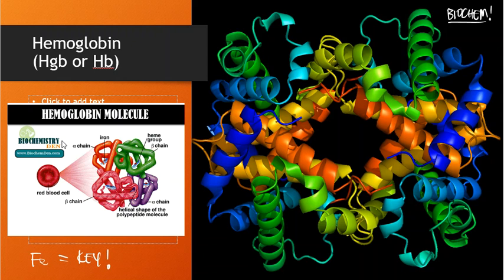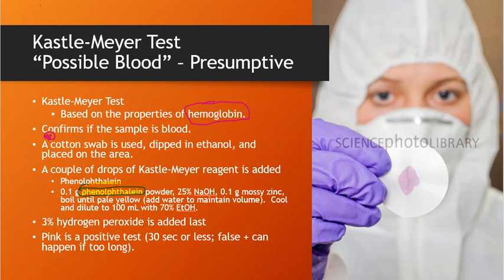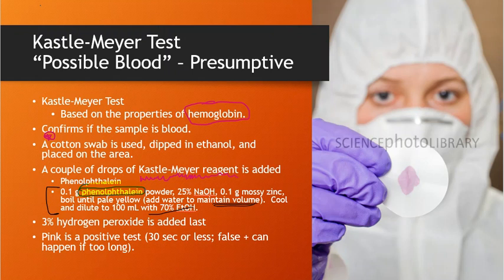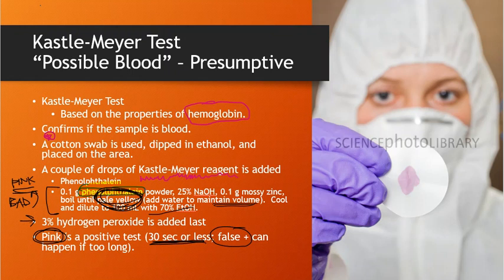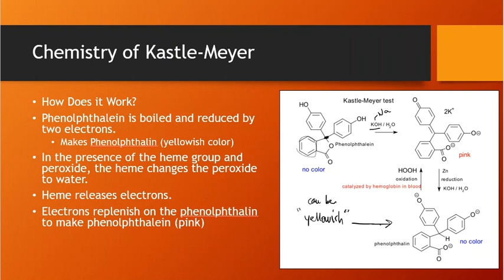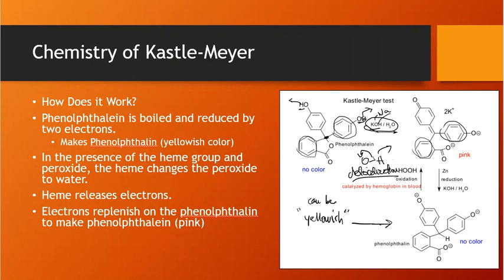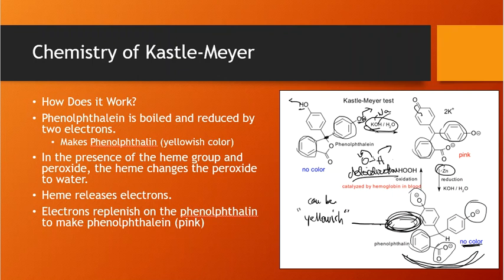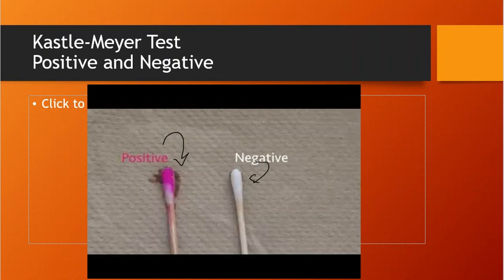CTC 210: Forensic Chemistry: Blood Identification Part 2: Kastle Meyer Test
In this video, a discussion of blood identification will continue.  One of the ways to identify blood is through the use of the Kastle Meyer test.  What is the test?  What happens at the chemical level?  How difficult (or simple) is the test to perform?